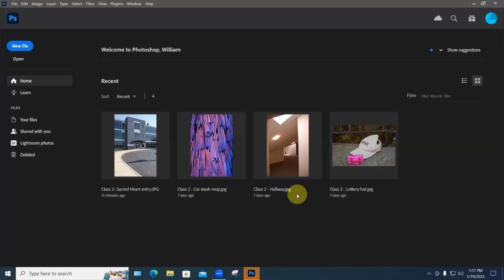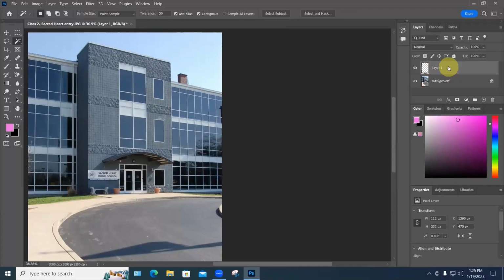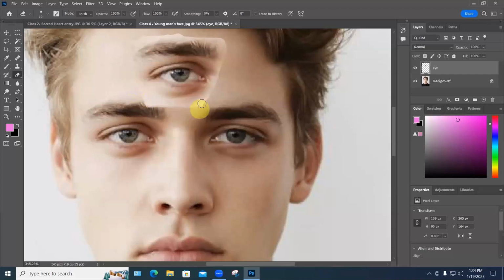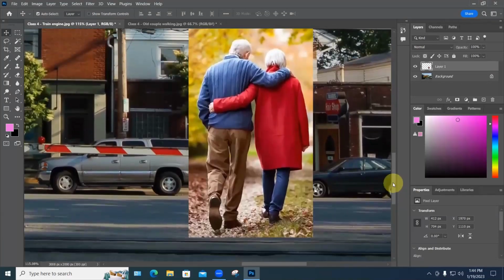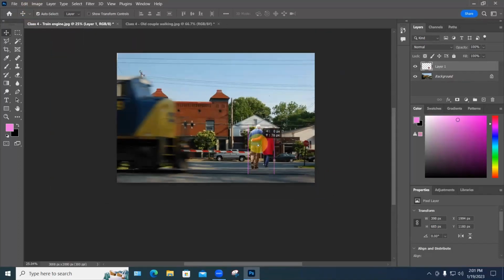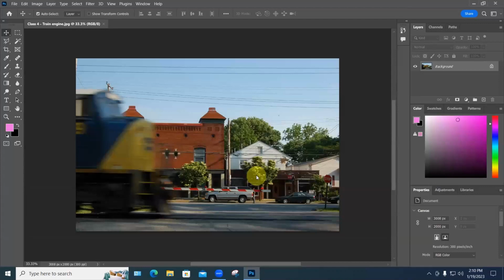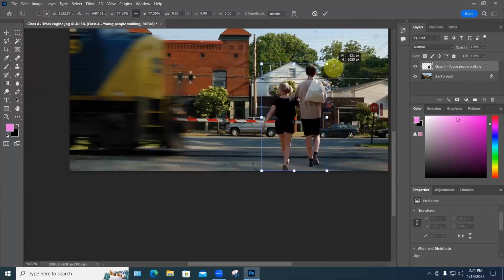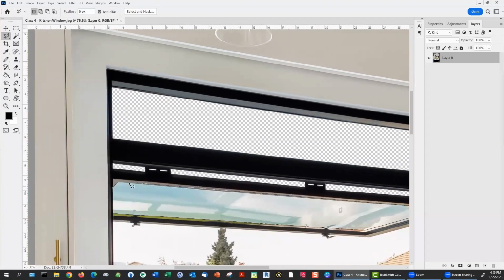Art 569 - Class 04 - Combining Images in Photoshop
00:00 Introduction
00:33 Three basic methods of combining images
01:20 A bit of review
01:36 Selecting multiple areas
02:12 Selection methods: marquees, Magic Wand
03:18 Magic Wand CONTIGUOUS setting
04:01 Magic Wand TOLERANCE setting
05:14 Option Bar fine-tunes your selections
07:48 Select with the POLYGONAL selection tool
10:16 Paste with soft edges
10:47 Select with the LASSO selection tool
14:15 Photoshop SAVEAS choices
15:40 Copying from one image to another
16:39 Trimming around an image to be pasted
23:10 A passing mention about MIDJOURNEY
25:10 Change size of object with SCALE
26:40 FLIP HORIZONTAL to match direction of light
27:44 Partially hide behind objects in scene
31:14 Place an image w/ transparent background
33:42 RASTERIZE to make inserted file editable
35:37 Adjust lighting intensity to match scene
36:46 Add shadows to locate figures on ground
37:15  - Painted shadows
40:08  - Shadow based on the object itself
42:45 Replacing a background image